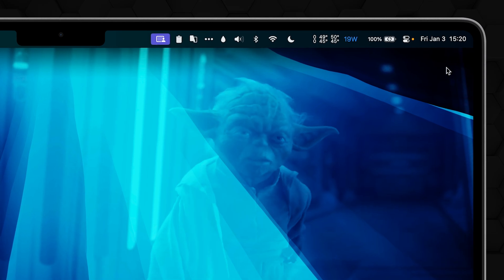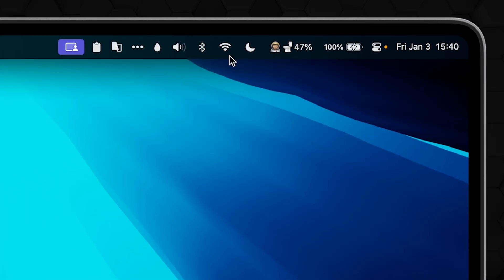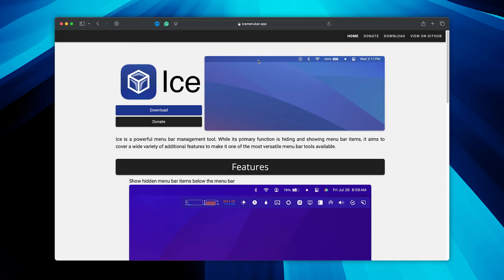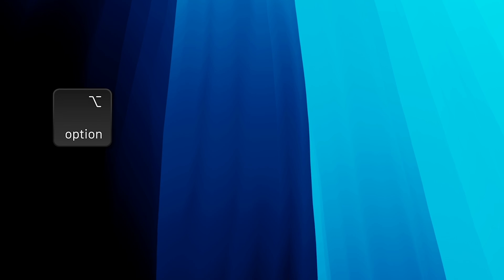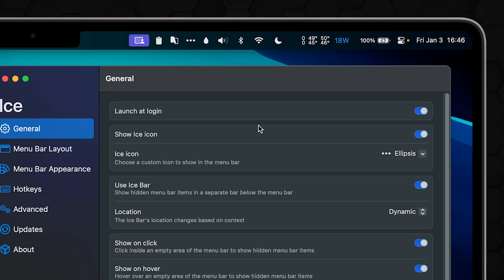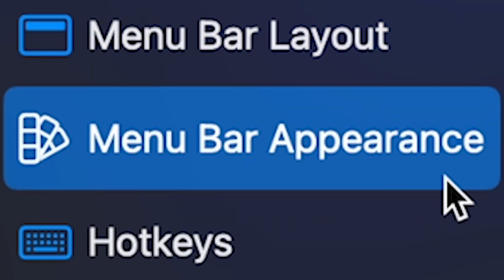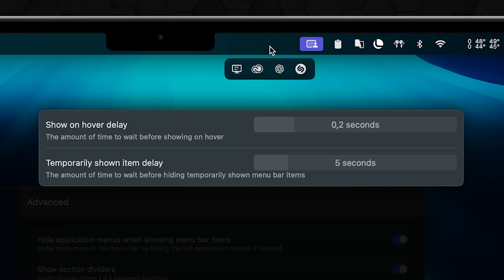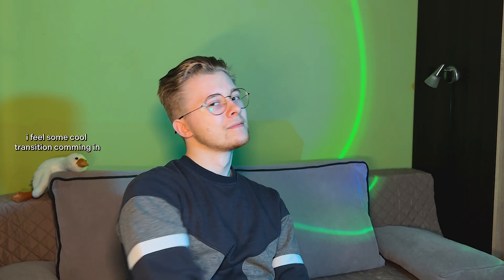macOS Menu Bar... but better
Hope the intro hasn’t caused some nervous situations ( ͡° ͜ʖ ͡°)

Make your MacBook Menu Bar cooler.

*It is not sponsored* (maybe obvious, but transparency is the key), I just love the app.

I hope I was clear about it in the video. Since this is still just the beginning of my journey (huge word) any support would heavily help me keep it up. It’s totally voluntary, but I’ll do a somersault in exchange if you want.

*FREE Assets sources I use in my videos:*

This one is crazy! If only I had known it before I created all the assets myself… :

... and some borrowed memes.
*🧠 Afterthoughts section:*

Damn, so you checked. Nice to see you around there!

I’m back with the milk! Don’t worry I won’t leave you people.
Thanks for all the comments and feedback!
Jordon is a very nice guy. Period.
Jordan also - the guy who made ICE.
Strange coincidence tbh.

Cya *n*
*TIME STAMPS*
0:00 Intro
0:37 Menu Bar Entry Level
1:34 ICE
2:20 Download ICE
3:09 Yapping
3:44 ICE walkaround
6:51 Summarise and Outro but why would you leave this part, HUH?